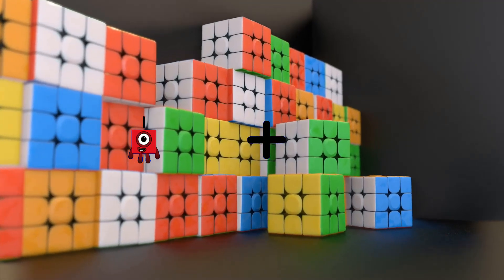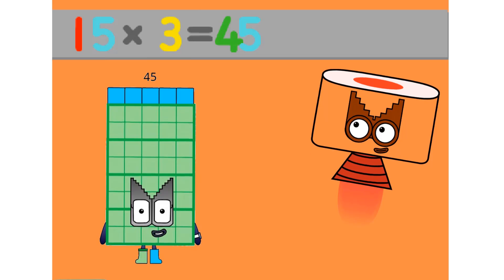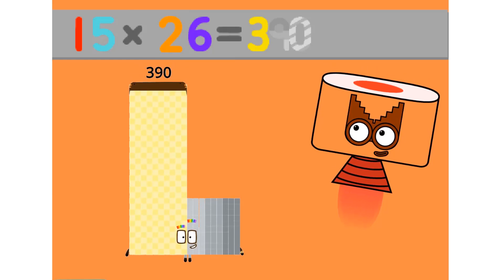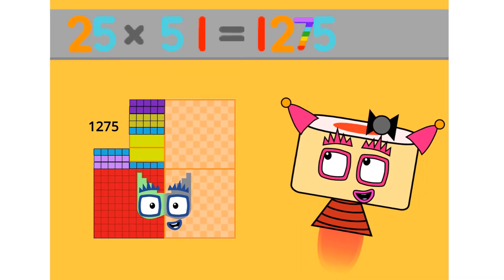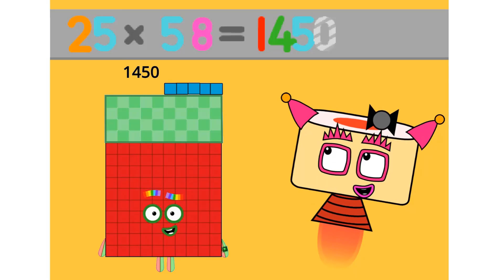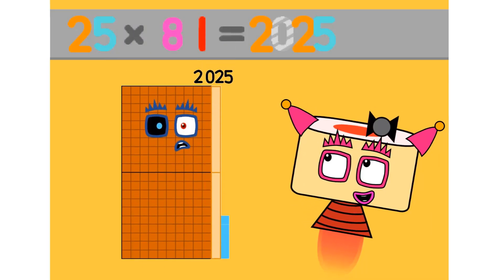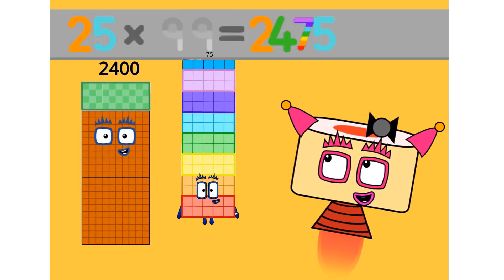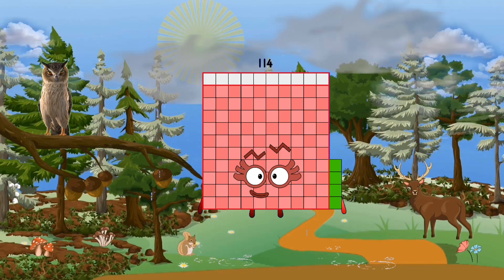Numberblocks Math: Numberblocks Series 7 | Learn To Count Number | LEVEL 1 | #312